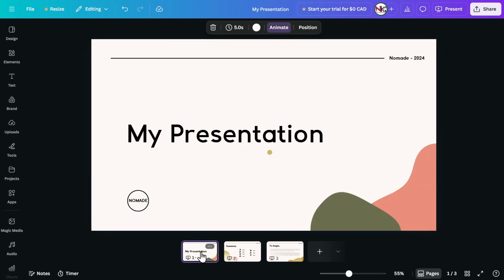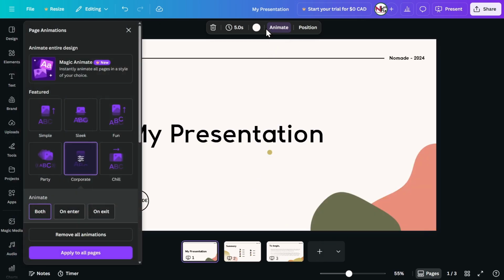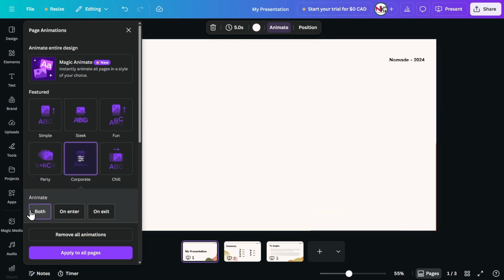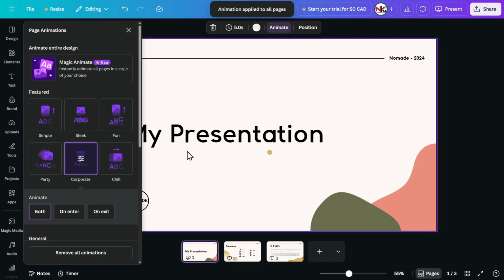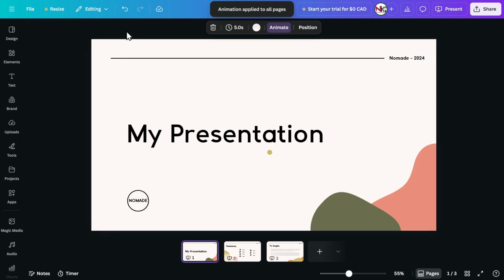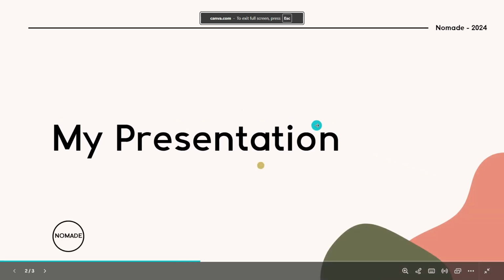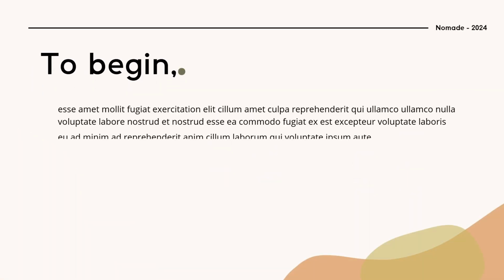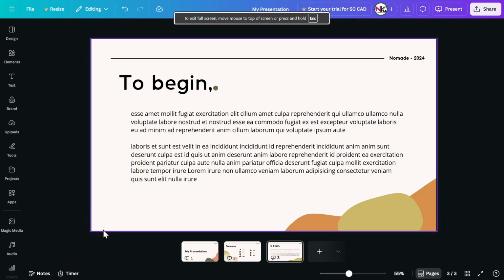How To Apply Animation to All Slides in Canva (2025)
This video shows you a step by step guide on how to apply the same animation to all slides in Canva. Support Me ❤️❤️❤️